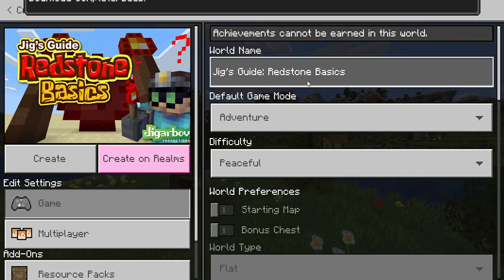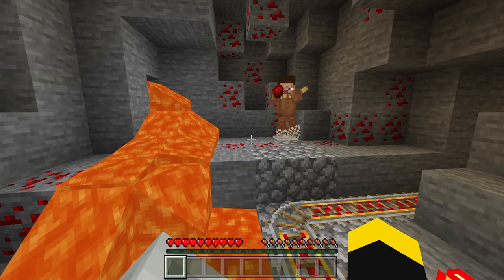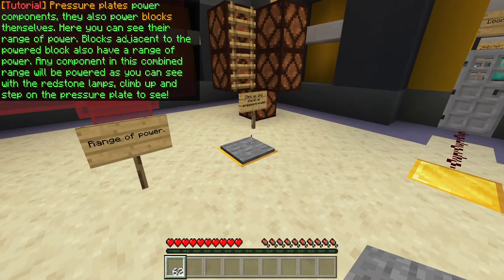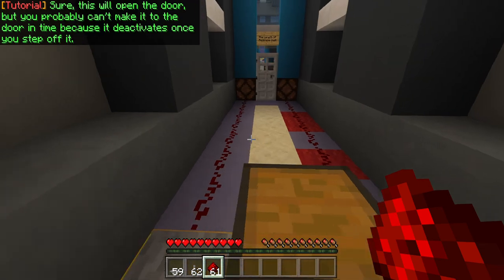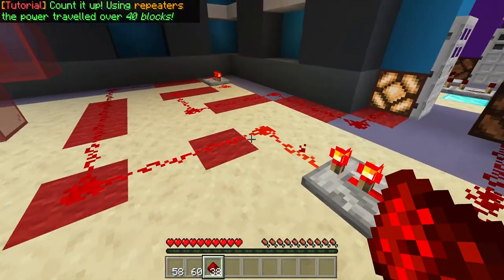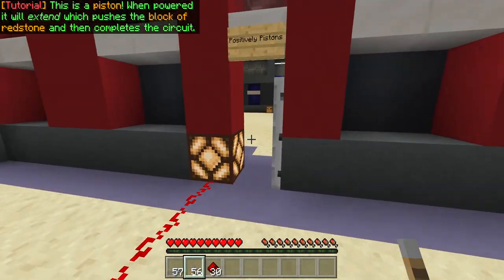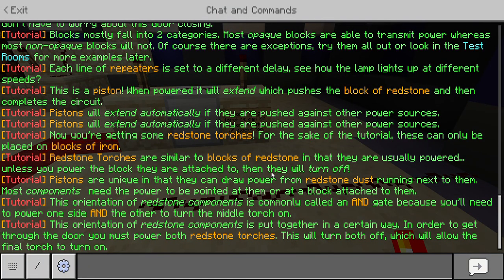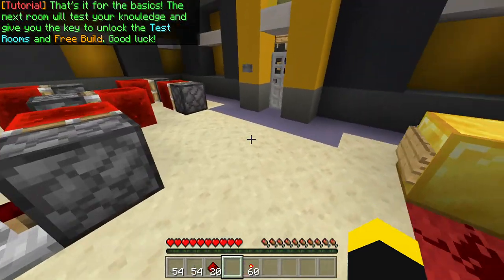Jigs Guide Redstone Basics